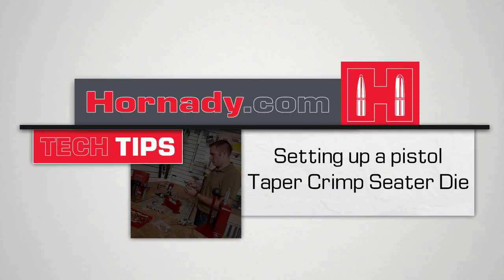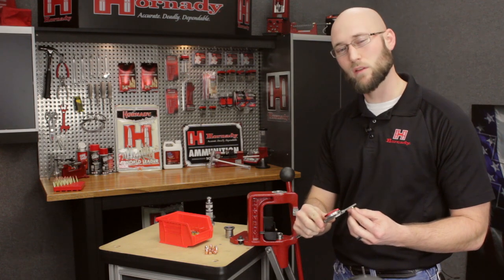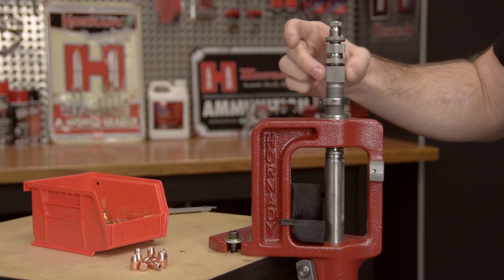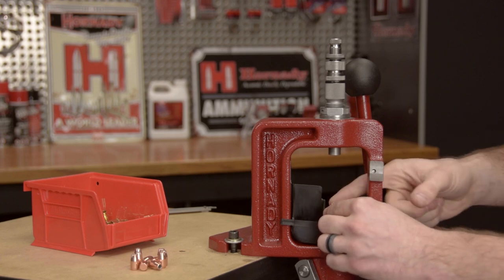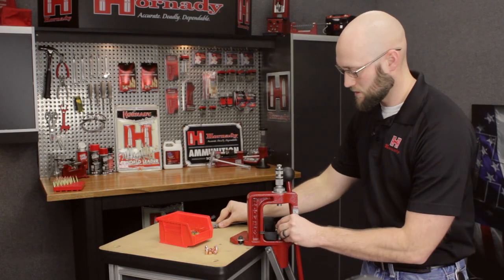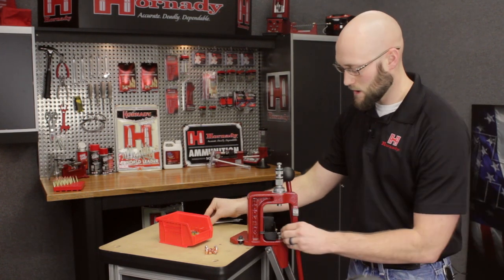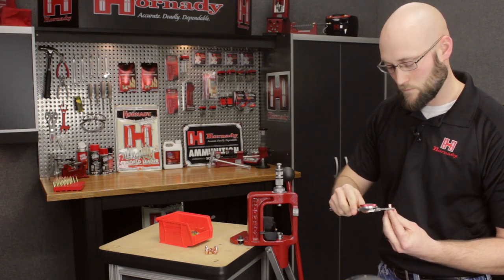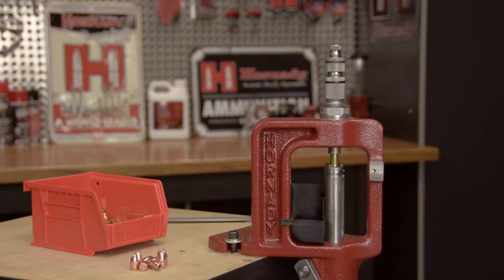Hornady® TECH TIPS: How to set up a pistol Taper Crimp Seater Die